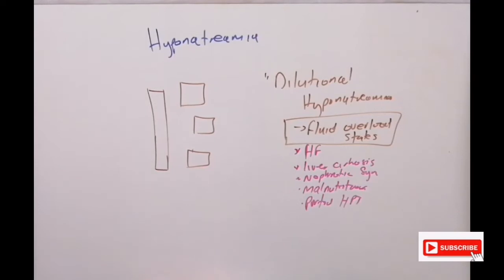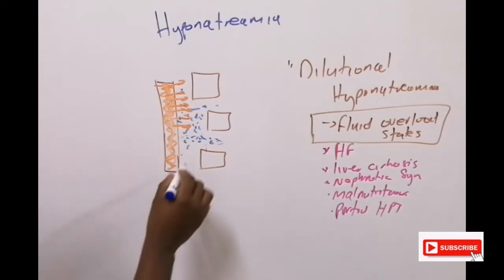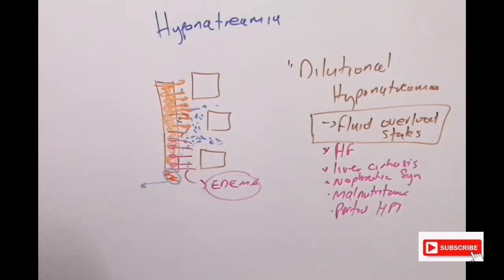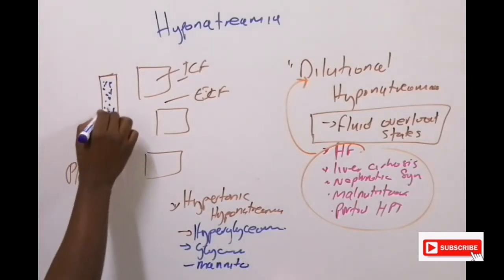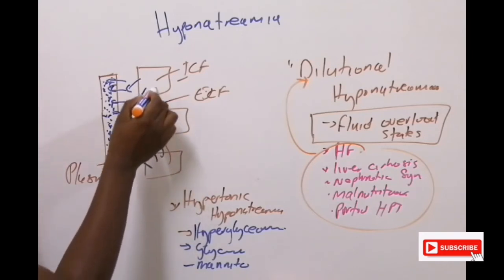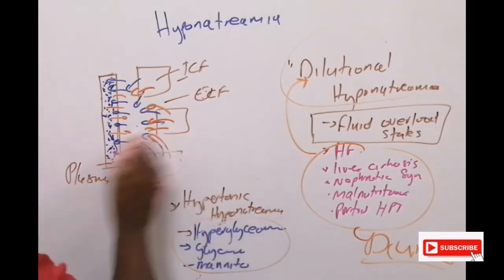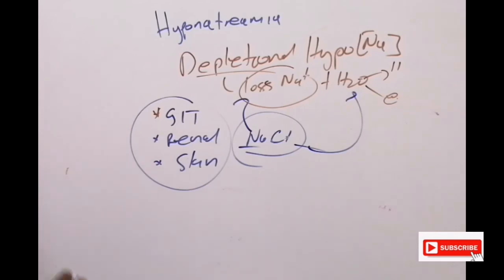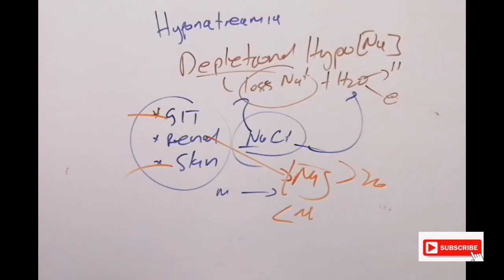Hyponatreamia management //Part2